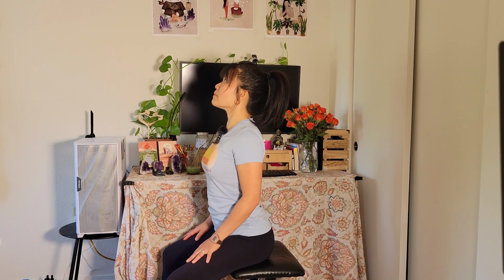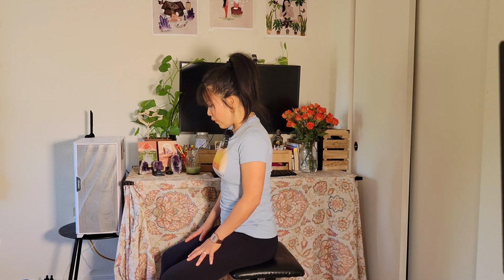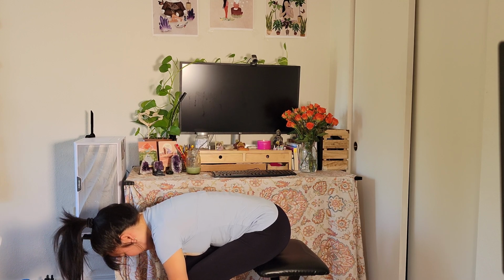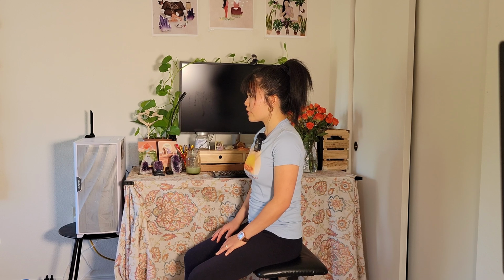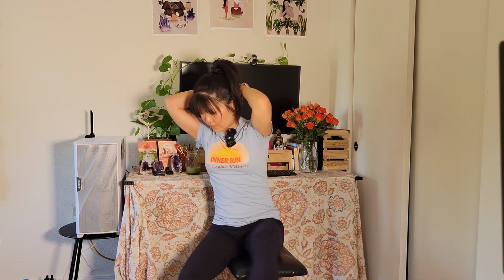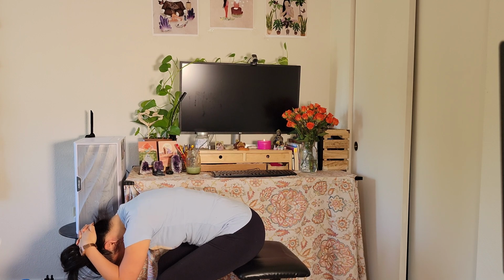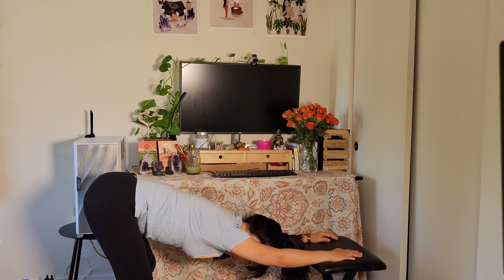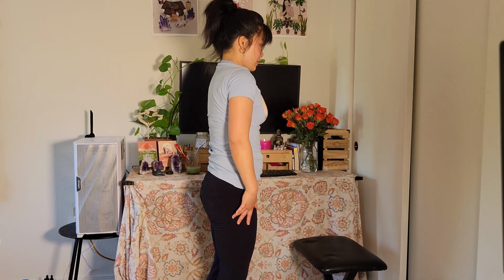Refreshing All Level Desk Yoga (No Yoga Mat needed)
This 10 minute yoga practice is for all experienced levels. We do some simple movements from your desk to help you let go of overthinking and ground you back in your body. You don't need a yoga mat or any props.

Remember to breathe and  meet the comfort zone of your body halfway.
With regular stretching, you will see improvement in your flexibility and stress level.

If you liked this video, please share it, subscribe to our channel and turn on the notifications bell - this really helps us to continue making more free yoga and wellness contents videos. Your support also helps others to continue having free access to wellness contents from our certified coaches.